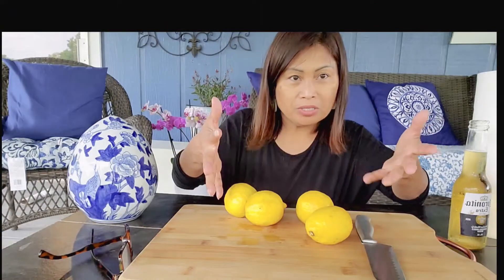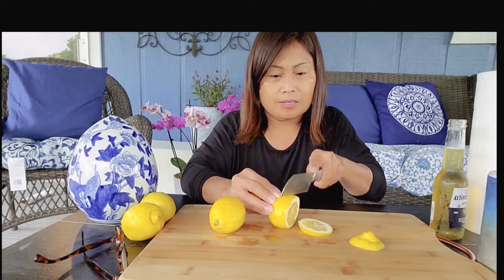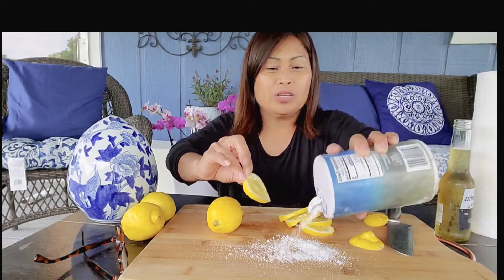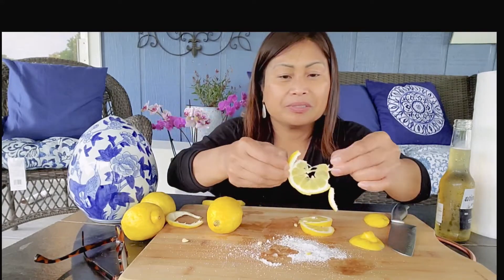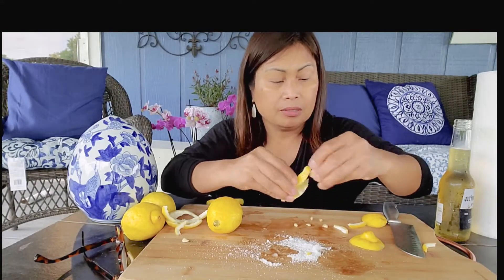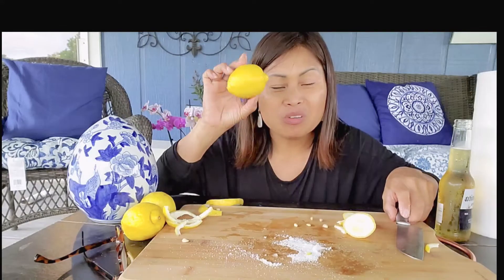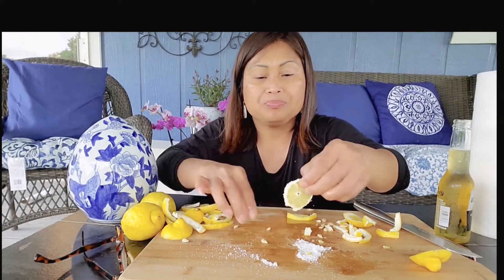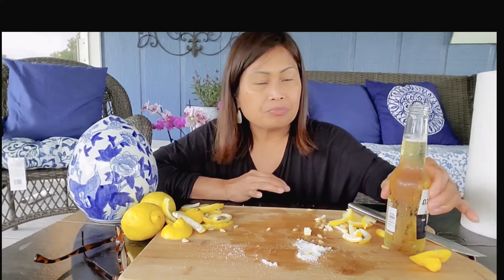EATING A LEMON WITHOUT FACIAL EXPRESSION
EATING A LEMON WITHOUT FACIAL EXPRESSION CHALLENGE